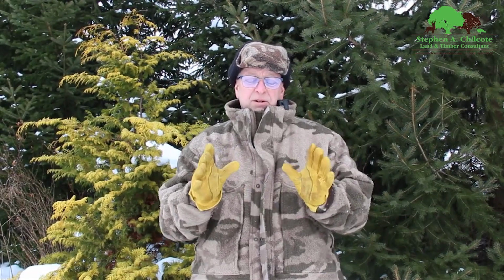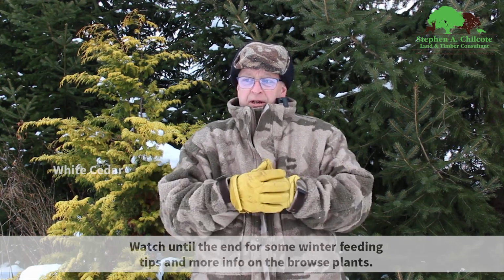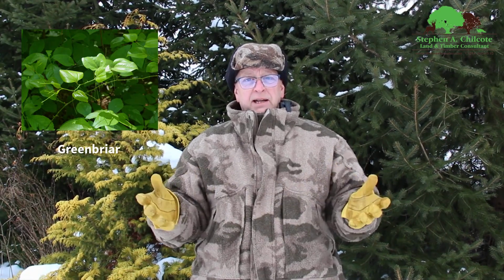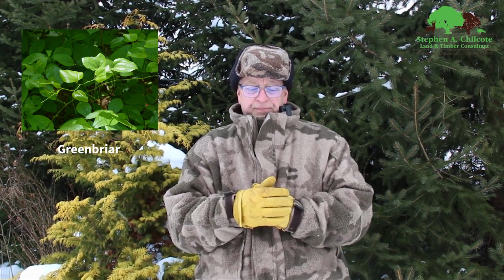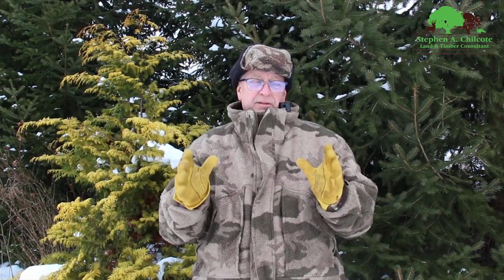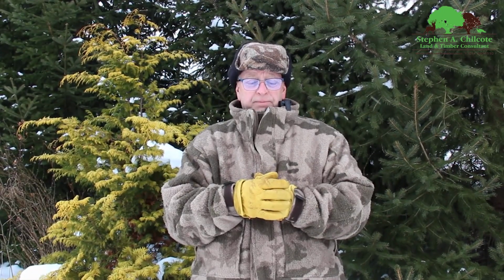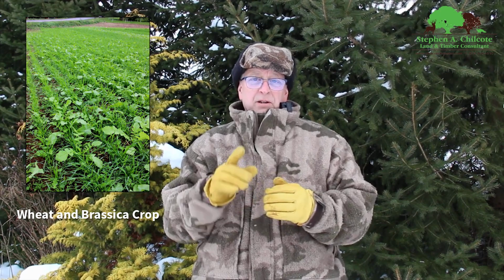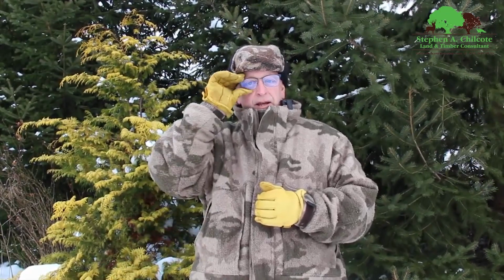What are the Best Winter Deer Foods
Establishing and increasing The Best Winter Deer Foods is the best way to make sure you can feed deer in winter so they come out of it in great shape.  The best winter deer foods are native shrubs, hard mast, tree tops and stump sprouts and planted winter food plots.  Browse is the most important food source to any deer population.
Food plots are supplemental and of secondary importance to native browse.
The best winter food plots for deer are winter rye and the best fall and winter food plots are wheat/brassica food plots.
In this video I will go over some of the species of native shrubs that I have had great success with on client properties

Who is Stephen Chilcote?
Certified Forester
Wildlife Habitat Biologist
Land & Farm Realtor

Who is my ideal client?

 My ideal client is a guy who wants to buy land and transform it into an income producing property with great hunting potential or a guy who has land and wants to improve his timber INCOME and game holding capacity of his land.  Not only DIY guys but guys with the money to hire everything done

 I want to be know as the guy who can help people buy land and transform that land into an exceptional hunting property.  Not just give advice but transform the property into an ideal  hunting tract fast.

Who I am trying to serve?
Landowners and potential landowners

What am I serving them with?
Information on how to buy land and improve wildlife habitat on the land.  Information on how to get the most out of your timber investment